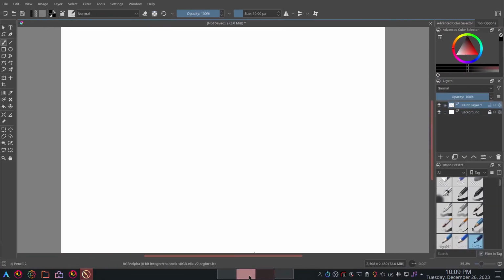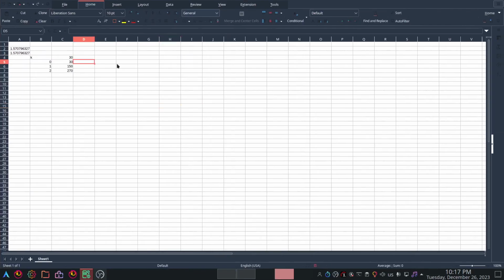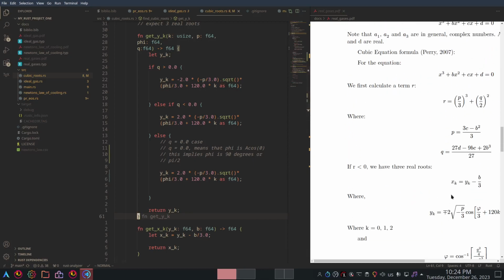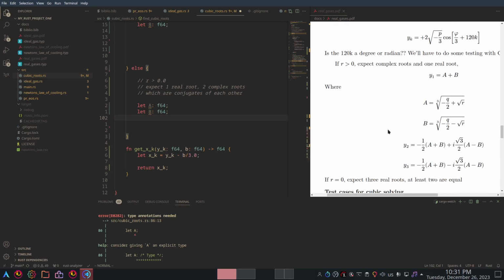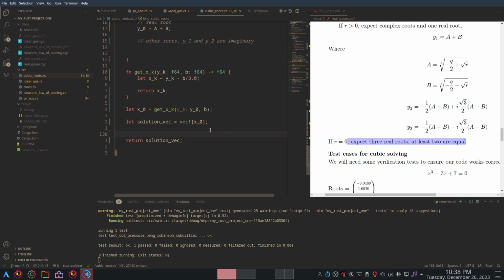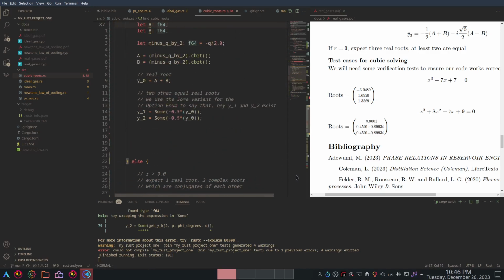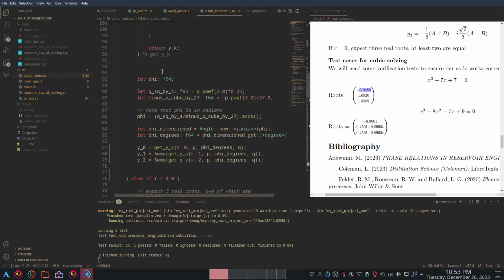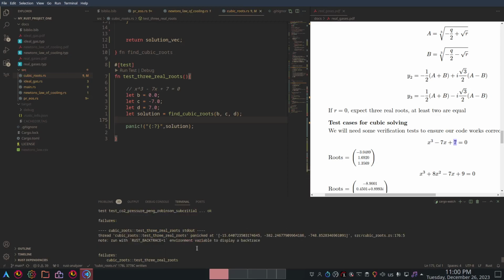rs simulation learning journal 17 - cubic equation solver pr eos (still under construction) part 2